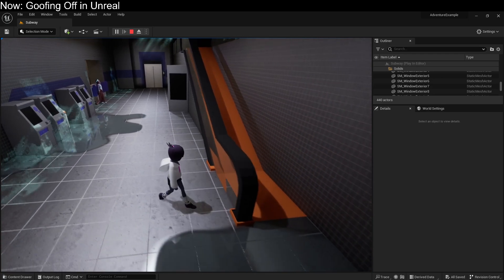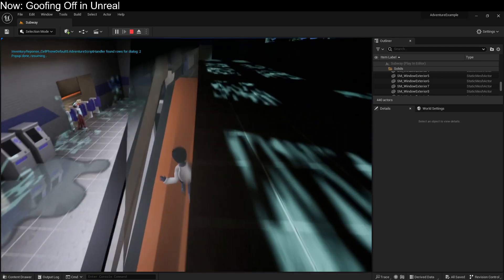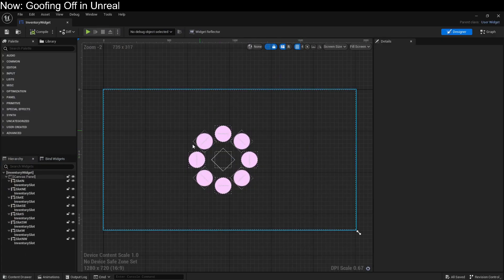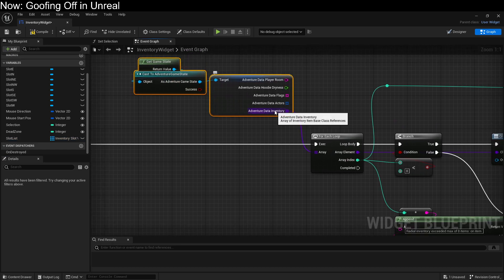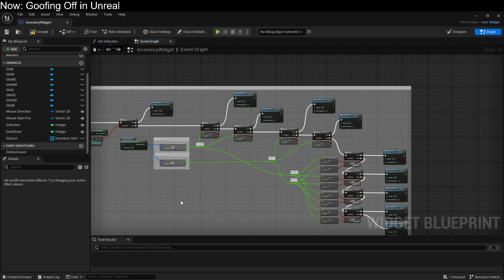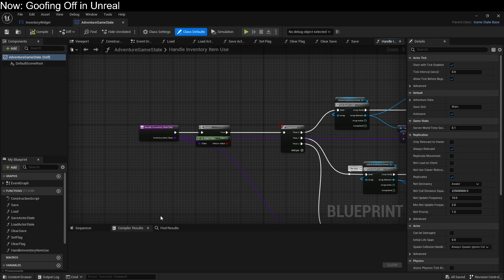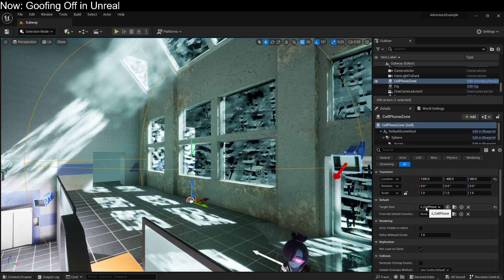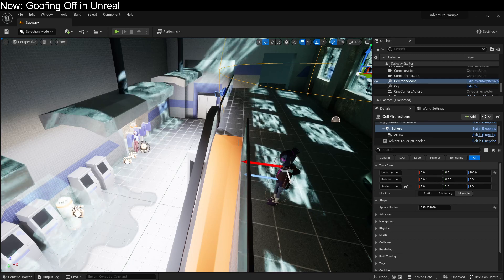Adventure Game Inventory in Unreal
Here's my setup. Let me know what you think.